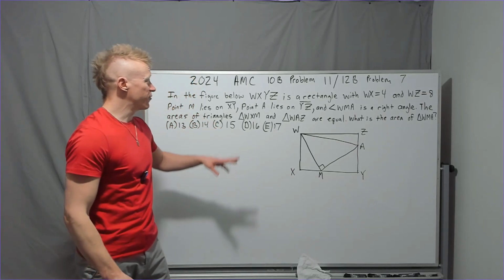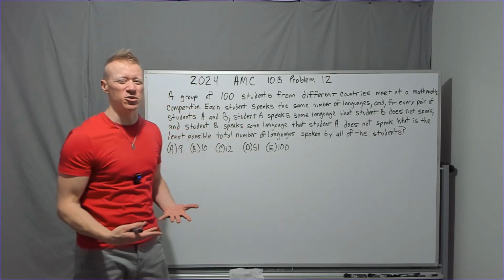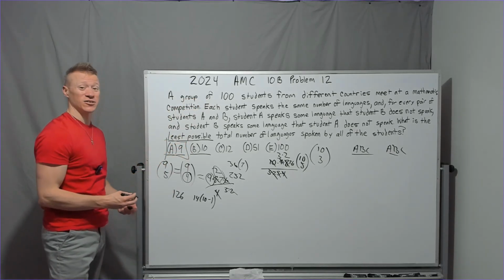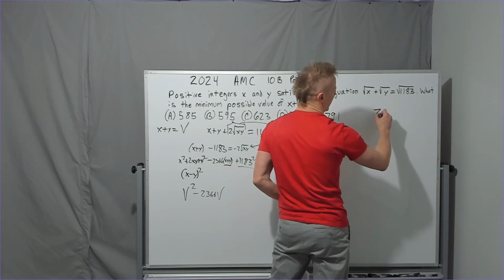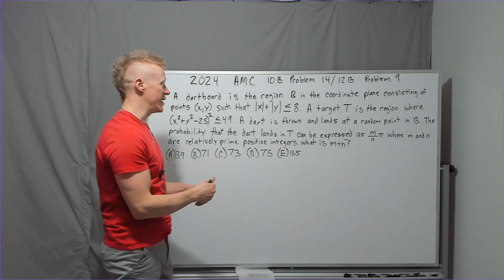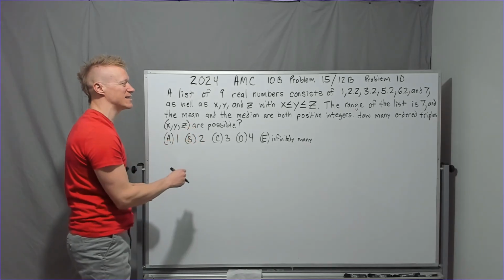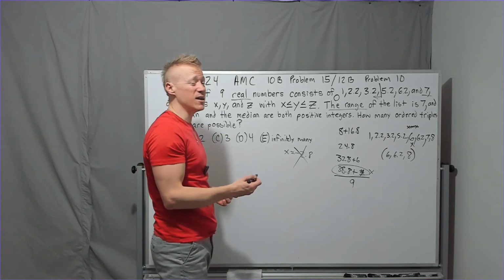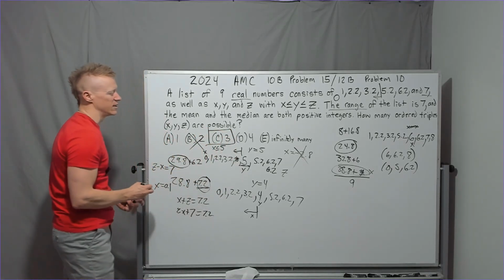2024 AMC 10 B Problems 11 thru 15: Rapid Fire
Time Stamps will be added later.

Out of the 400 some odd students I have taught in the last 4 years since I launched my own company, maybe 2 or 3 did not stay in the class. I am THAT confident that you will benefit from the way I teach, that I offer your first session at no risk. Only pay for it if you find it helpful and want to stay in the class.

The test including answers to various questions gets discussed here only after discussion is allowed.